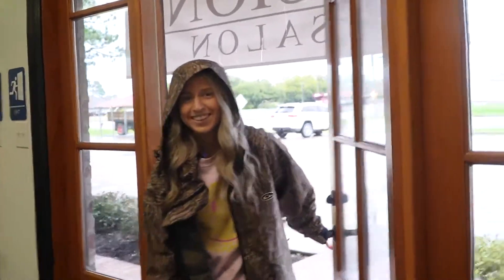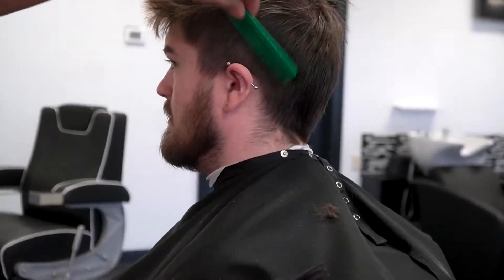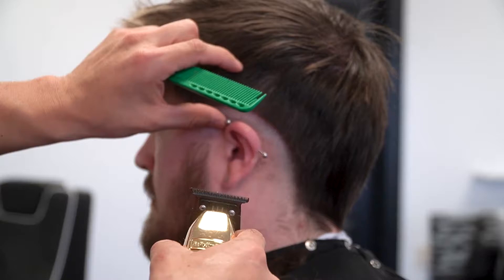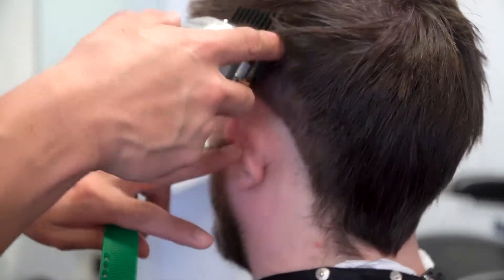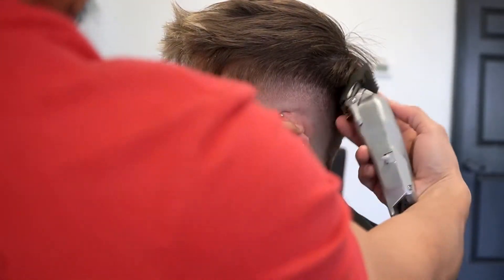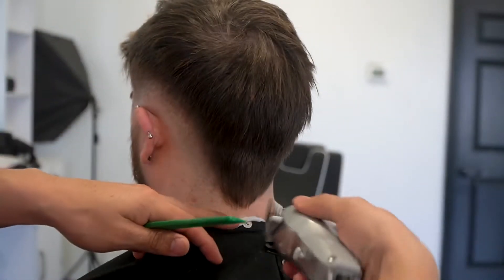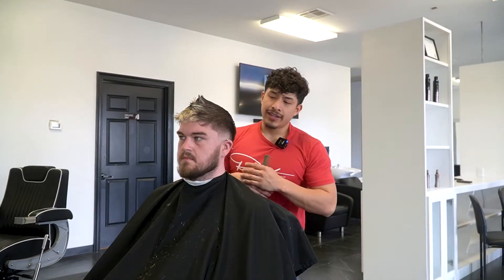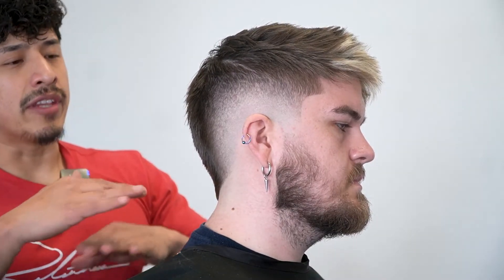WHATS THE EQUATION TO A FADE??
Fades require a lot of problem solving. In order to better understand them, you need to find the eqaution.